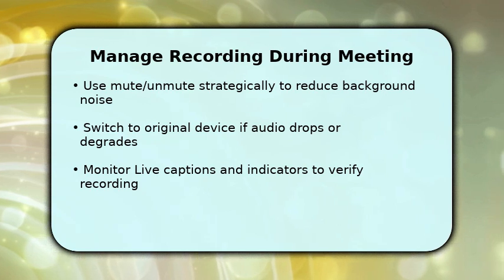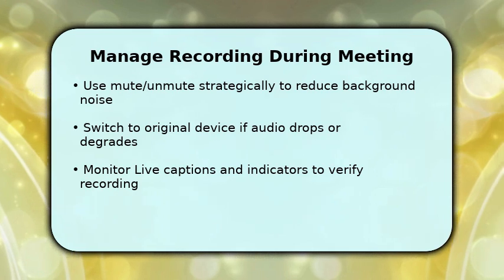How to Record Audio in Teams Meeting - Step by Step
How to Record Audio in Teams Meeting - Step by Step | 🔒 Surfshark VPN Deal — Stay private and secure. $1.99/mo + 3 Months Free ▸

Learn the essential steps for recording audio during Teams meetings to ensure clear communication and record-keeping. This guide covers selecting quality equipment, setting up your microphone correctly, testing sound levels before starting a meeting, tips on capturing high-quality audio in various room acoustics, and best practices post-recording.

record audio Teams, Teams Meeting Audio Recording Guide, best microphones for meetings, audio recording setup, room acoustics impact, sound testing during meeting, meeting record quality tips, professional team communication tools, how to use mic in Zoom/Teams, record and share Teams audio